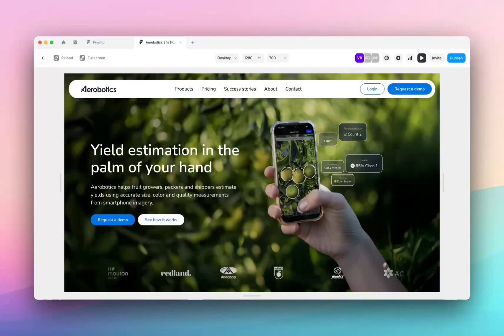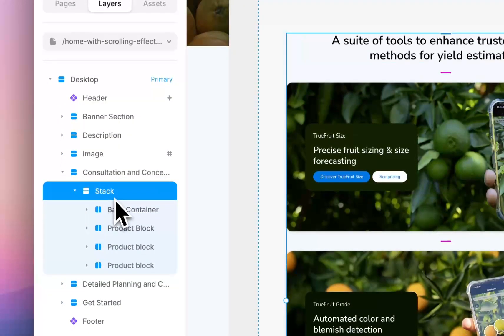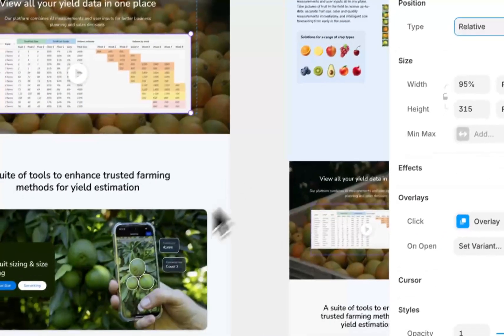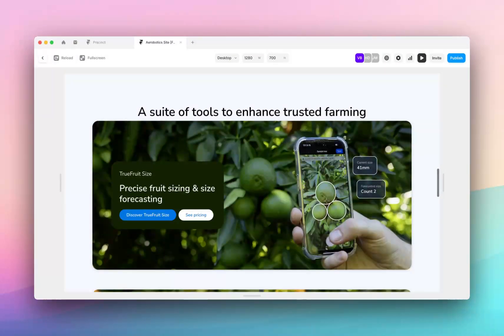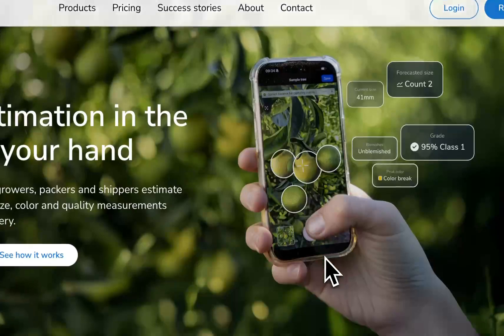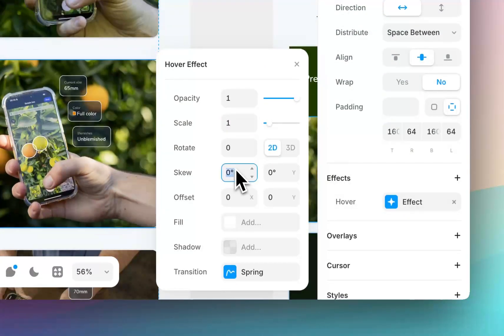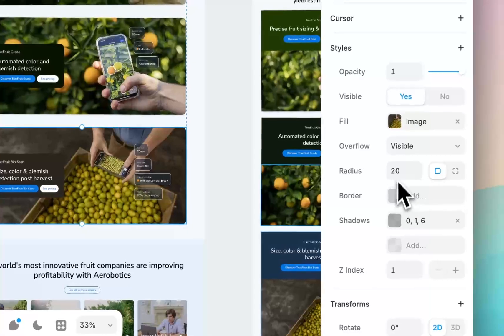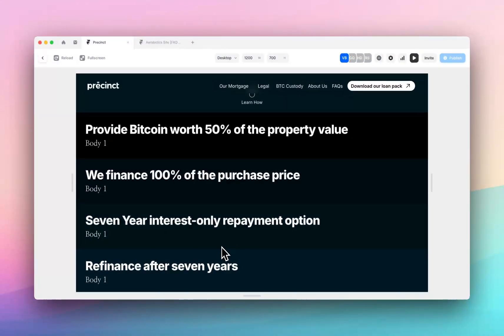How To Make Stacked Cards on Framer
Learn how to make stackable cards on scroll in @Framer

The perfect way to liven up your landing page.

Ready to start your Framer journey to put your first no-code website live?

Is there a specific topic that you'd like us to help you with? Get in touch with us!